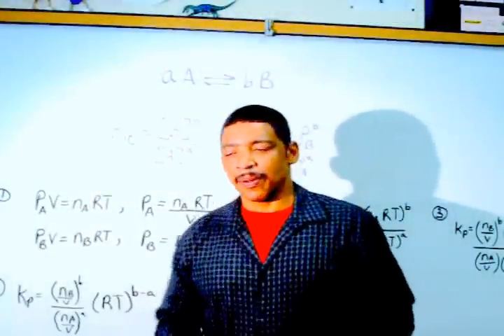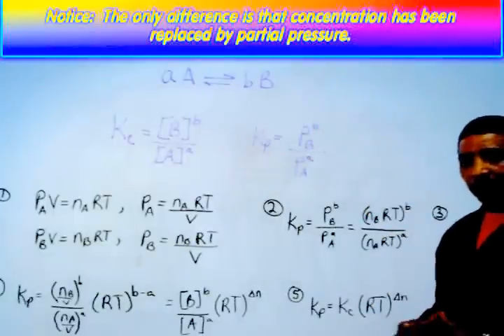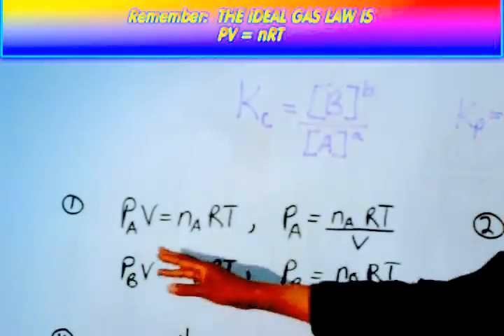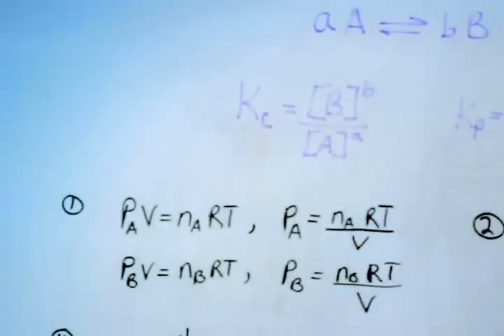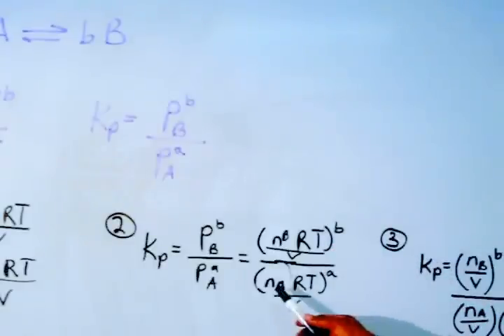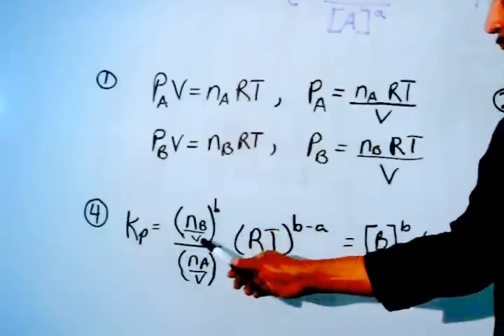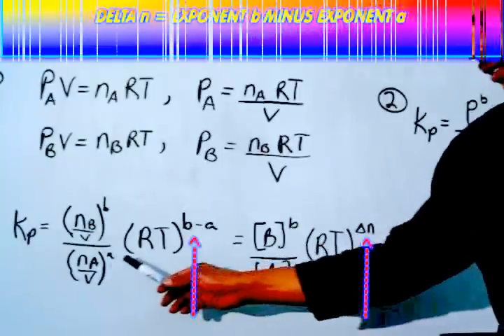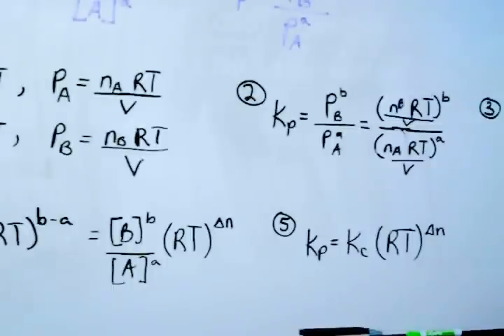Relating Kc and Kp BY MR. B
Explains the relationship between concentration and partial pressure for a gaseous system, in equilibrium.